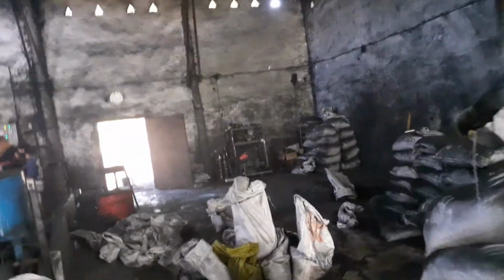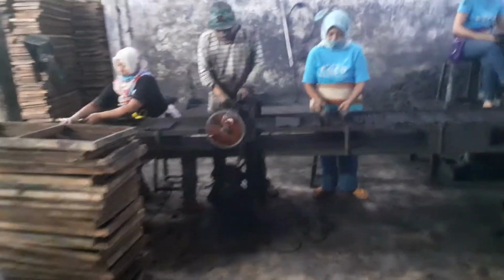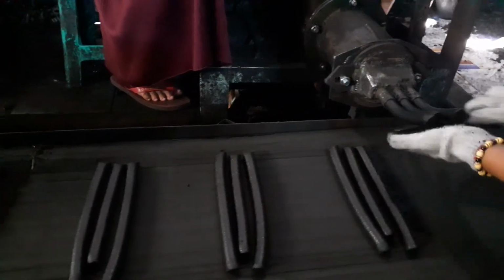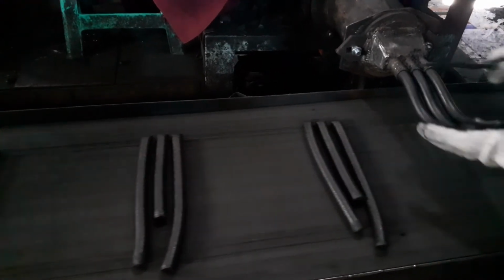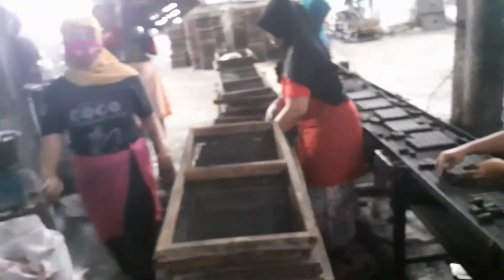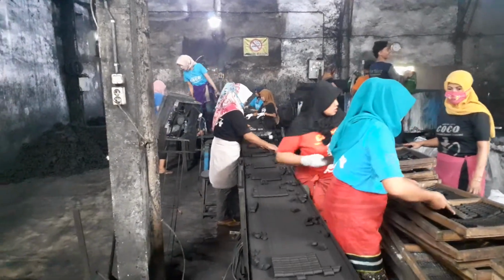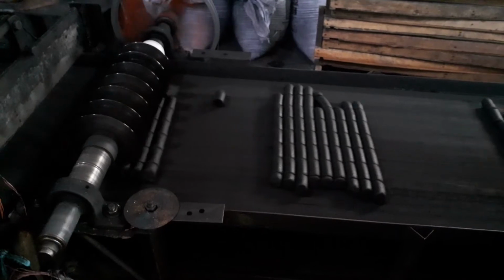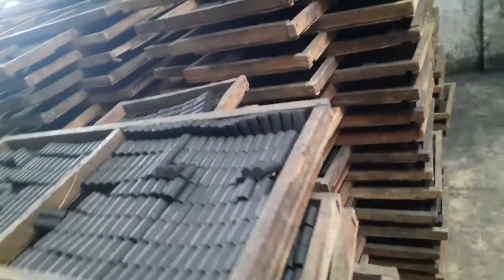How to make charcoal sawdust - sawdust charcoal briquettes - sawdust charcoal price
How to make charcoal briquettes from sawdust
Charcoal sawdust for sale near
We are specialist charcoal maker for exporter all around the world
We produce swadust charcoal south korea
We prosuce sawdust charcoal for Saudi Arabia
We produce sawdust charcoal for turkey
We make sawdust charcoal Russia
We make charcoal for bbq grill
Our charcoal sawdust use for heater in winter season
Sawdust charcoal barberque grill
It will long last burning 5 hours less ash
And smkoless
We can provide SMDS documents for export and shipping and handling.

نحن منتج فحم حجري جوز الهند شل الفحم
لدينا مصنع إنتاج أنواع كثيرة من الفحم
ونحن ننتج قوالب الفحم جوز الهند شل للشيشة
ونحن ننتج قوالب الفحم جوز الهند شل لتدخين الشيشة
نحن ننتج فحم الشواء للشواء
نحن ننتج الفحم المنشط
مكعب الفحم الشكل
سداسية الشكل الفحم
الخشب المقطوع الفحم أو البيض الفحم
فحم الشواء

نحن تصدير إلى العديد من البلدان في منطقة الشرق الأوسط المملكة العربية السعودية والإمارات دبي ولبنان وعمان ومصر والكويت وقطر.
أوروبا ، آسيا ، روسيا ، جنوب أفريقيا ، كندا ، أستراليا

لدينا جميع وثائق التصدير مثل SMDS
ورقة بيانات مواد السلامة
بوليصة الشحن
قائمة التعبئة
سوف أساعدك في كيفية التصدير ومناولة الشحن
sawdust charcoal
جوز الهند شل قوالب الفحم